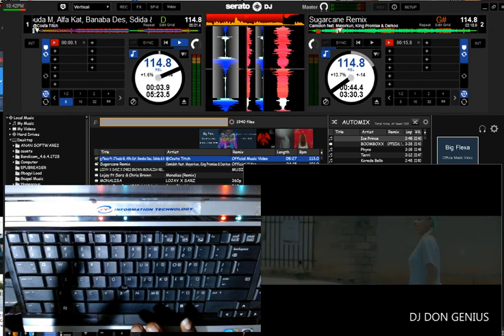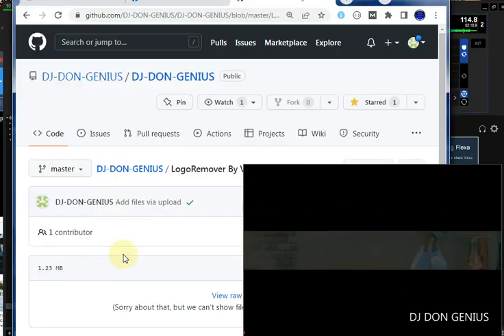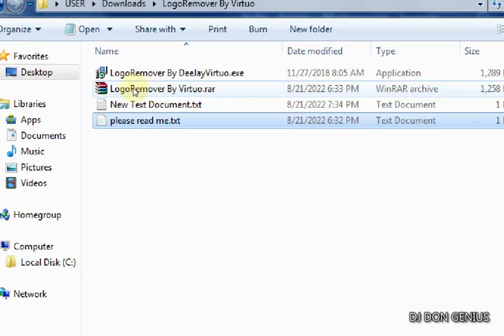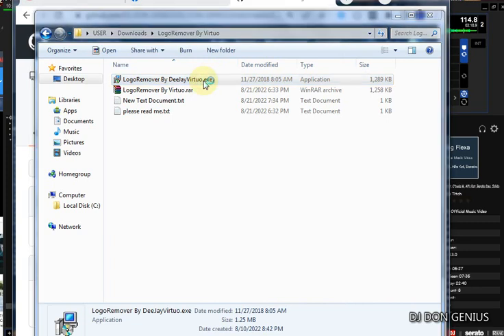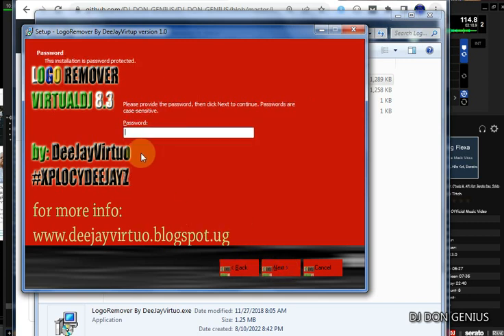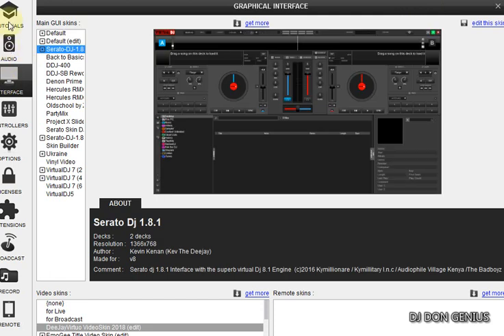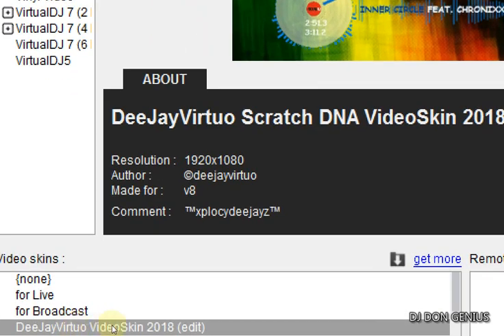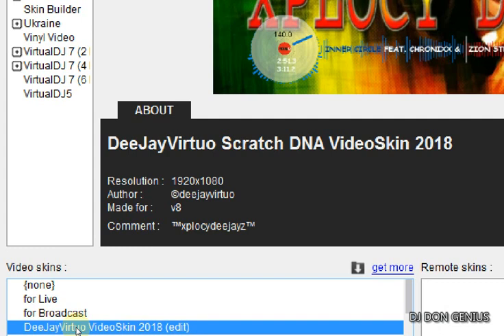Virtual DJ: How To Remove VDJ Logo For all Version 2018-2026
Virtual DJ: How To Remove VDJ Logo For all Version 2022

PASSWORD: logo
.after installation.

1. go to config on your vdj
2. select interface
3. at lower section of the screen you see list Video skins:
4. select DeeJayVirtuo Video skin 2018.
5. select ok/apply, close the dialogue box and you are good to go